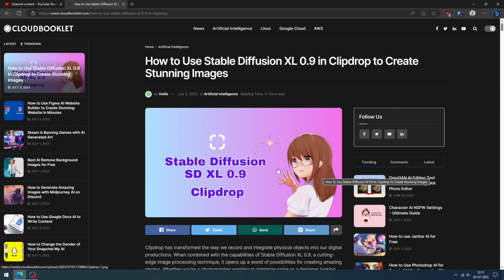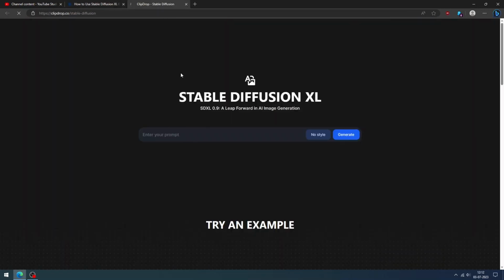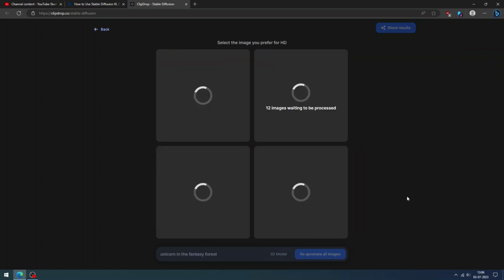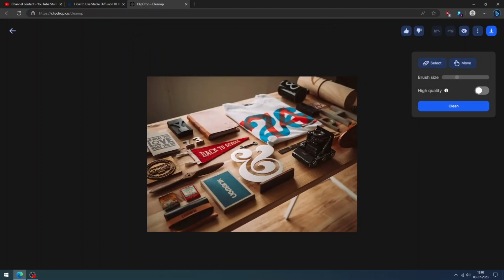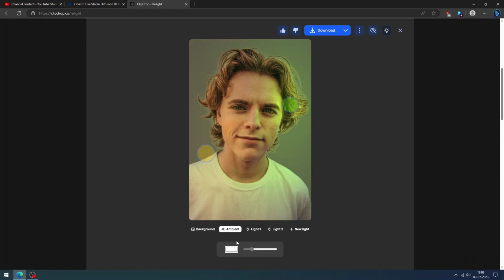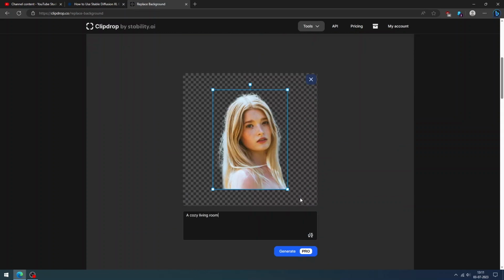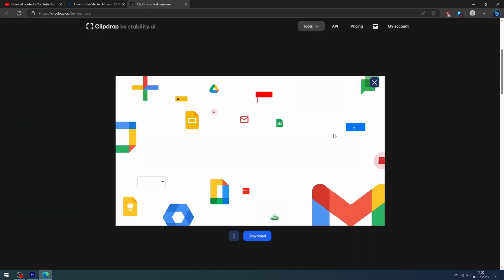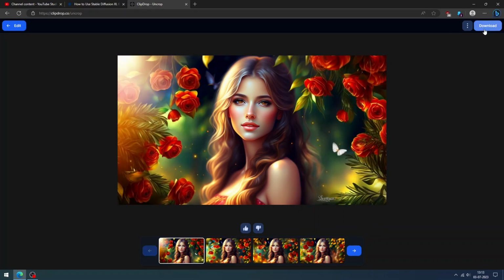How to Use Stable Diffusion in ClipDrop - Stability AI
How to Use Stable Diffusion in ClipDrop - Stability AI - Midjourney Alternative
How to Use Stable Diffusion XL 0.9 in Clipdrop to Create Stunning Images